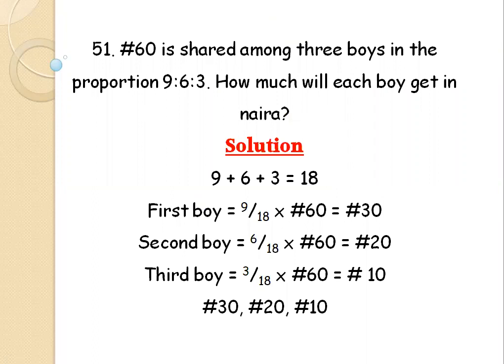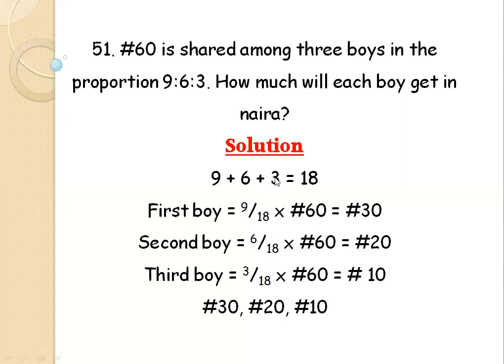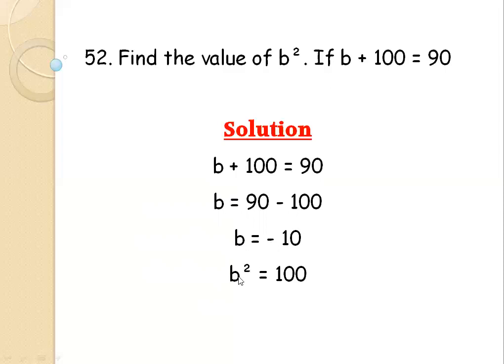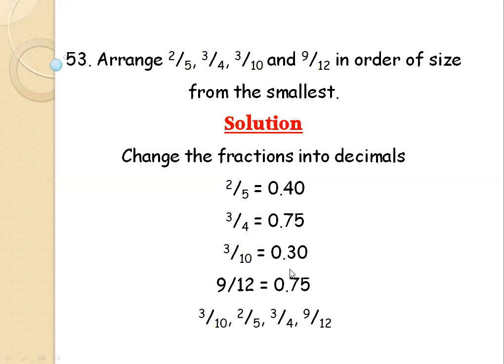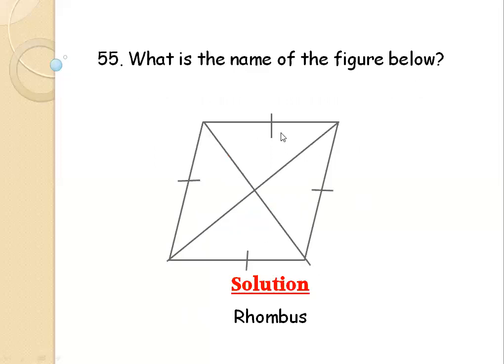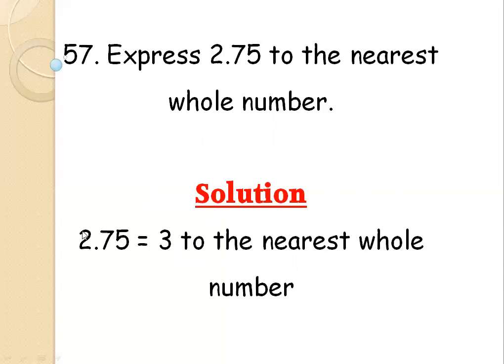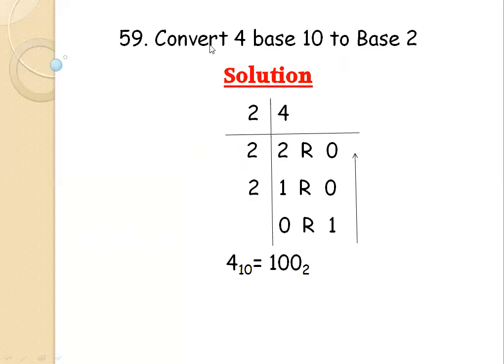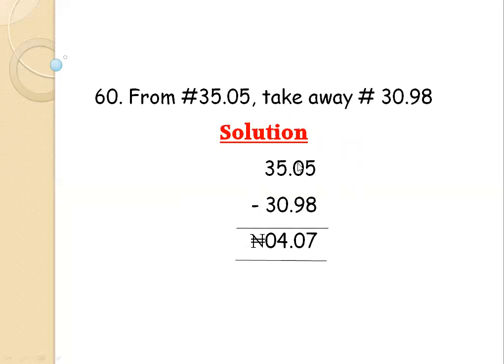HOW TO SOLVE COMMON ENTRANCE QUESTIONS (SERIES 6). my simple maths